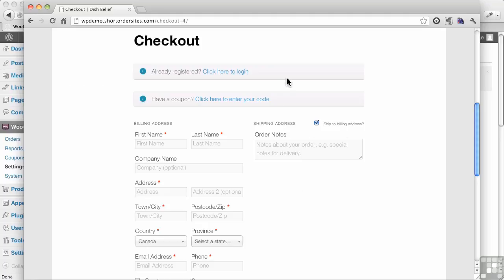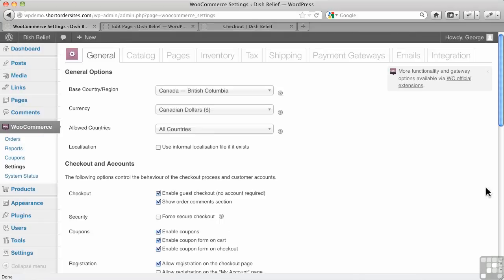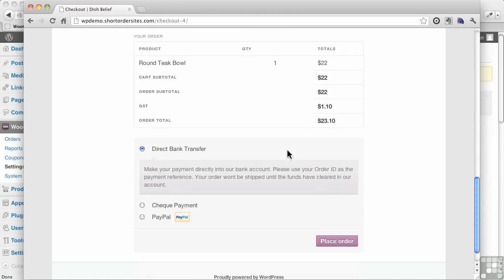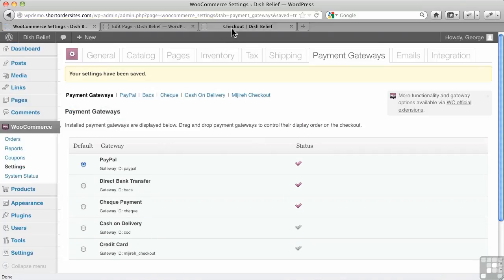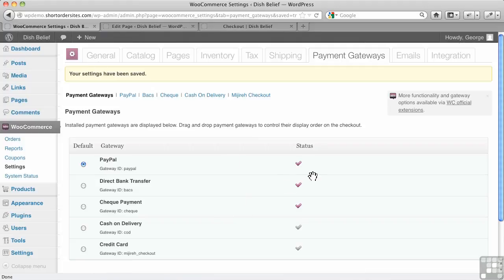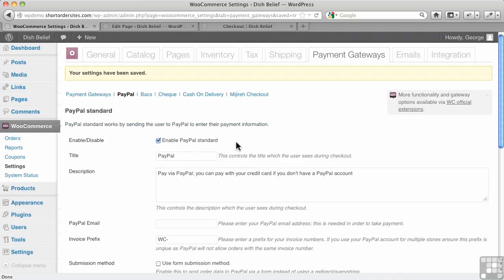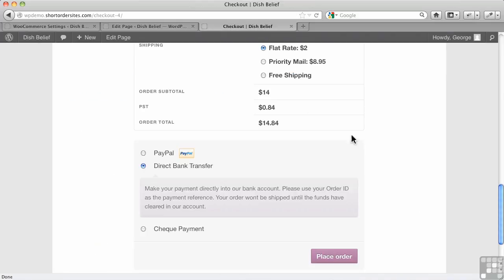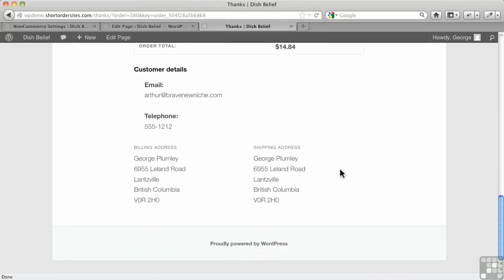WordPress for E-Commerce - 125/132 - Checkout And Payments